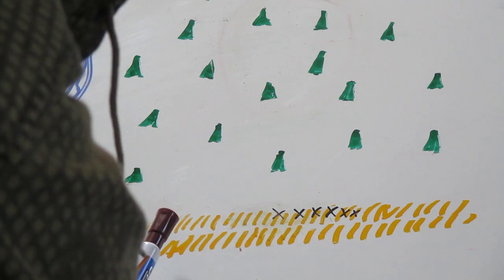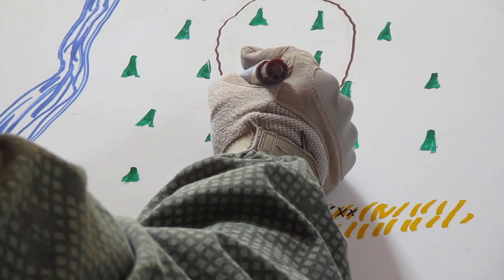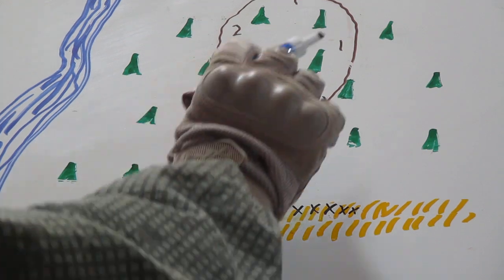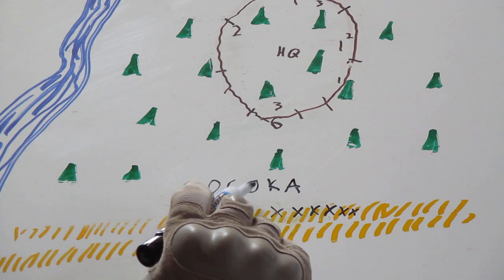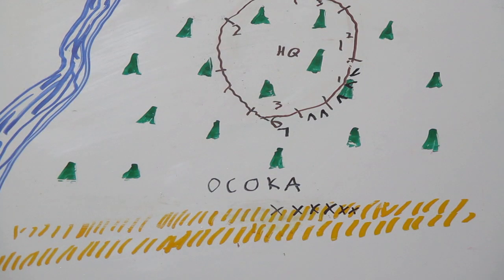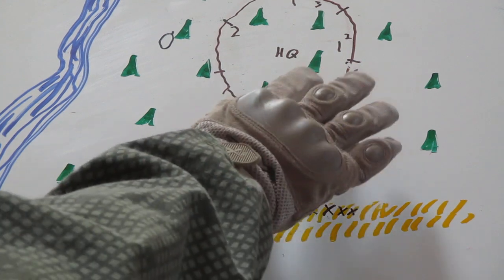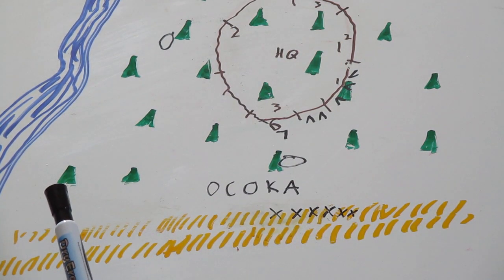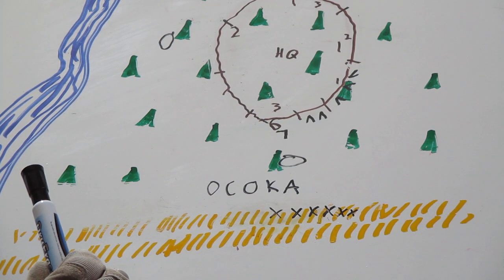Fieldcraft- Occupying A Base Camp Pt. 2 Light Units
RE-UPLOAD
n this video I talk about the unit's main body arriving and occupying the base camp. Establishing security and beginning priorities of work. Fighting positions, trip wires, security patrols, and guard duty. I show the wagon wheel method. The perimeter of the base camp is based on the terrain, possible enemy courses of action, and your capabilities.
Here is the triangle method (can be adapted for base camps):
Organization of a Basic Patrol and Establishing a Patrol Base